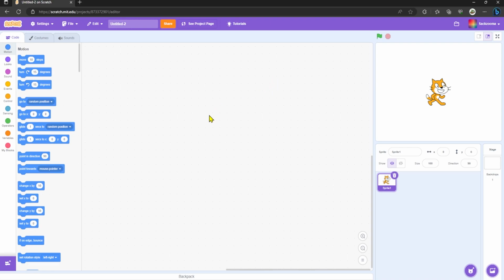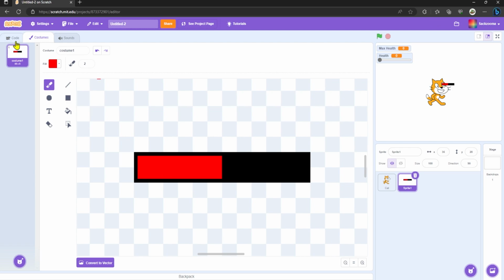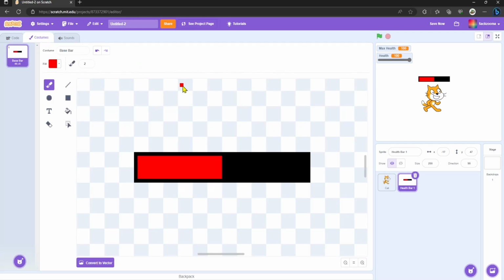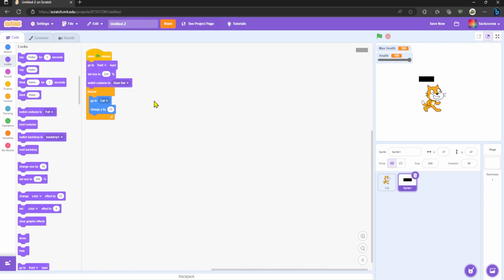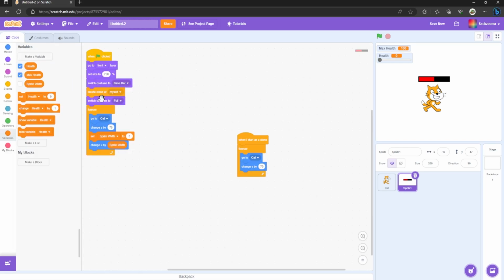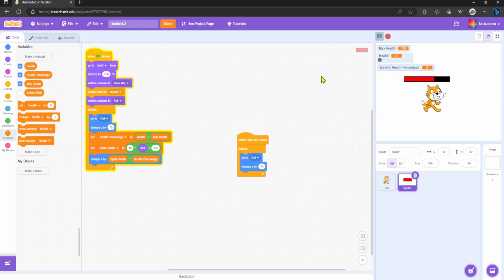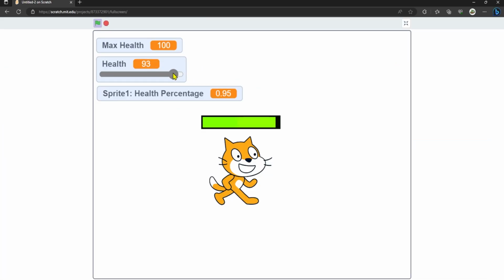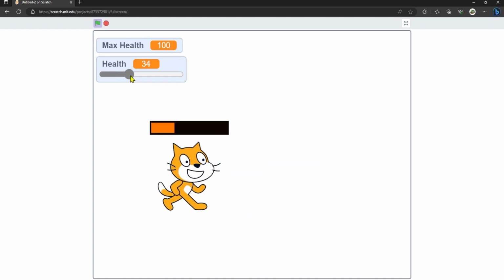How To Make A Health Bar System In Scratch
In this video, Joe will show you how to make a health bar system for any of your Scratch games.

-- TIMESTAMPS --

0:00 - Introduction
0:07 - Creating Sprites And Coding
23:00 - Conclusion

-- SOCIAL MEDIA --

-- SCHEDULE --